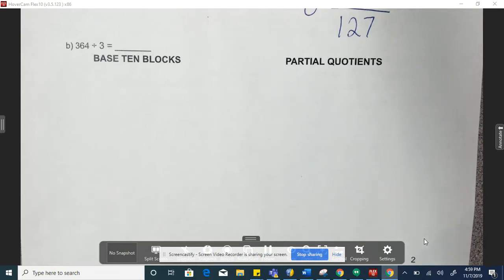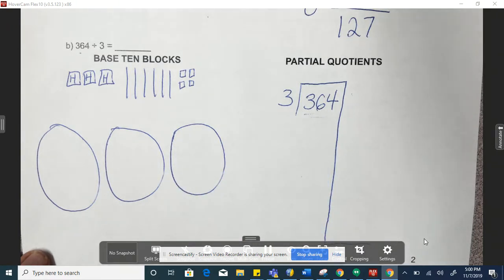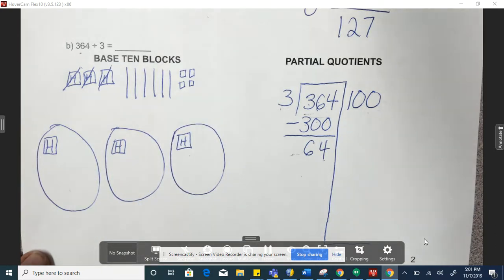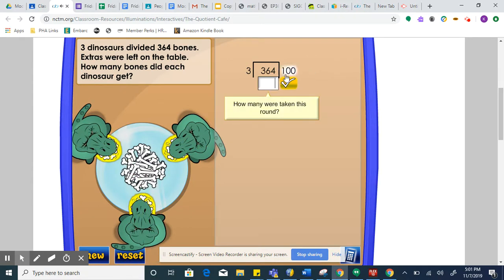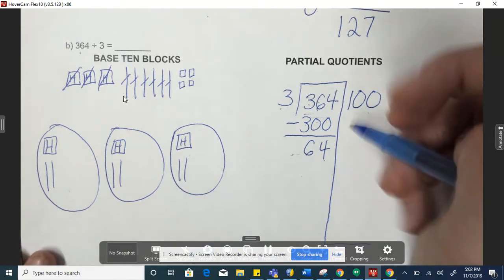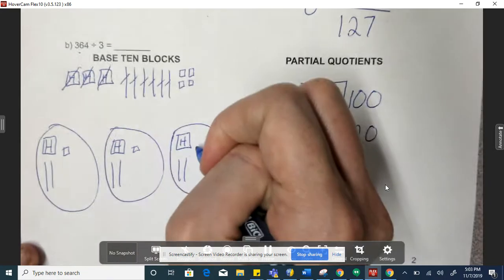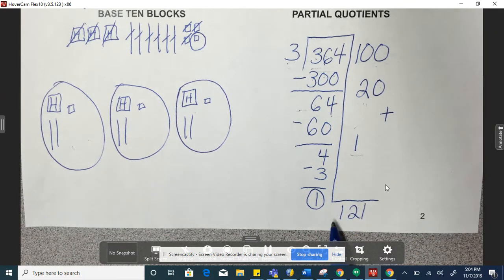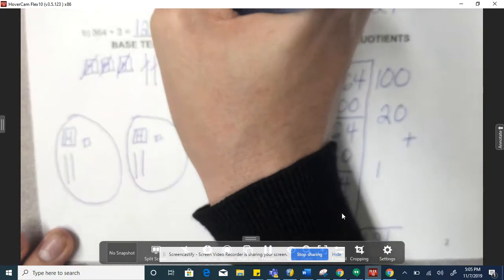Untitled: Nov 7, 2019 5:05 PM